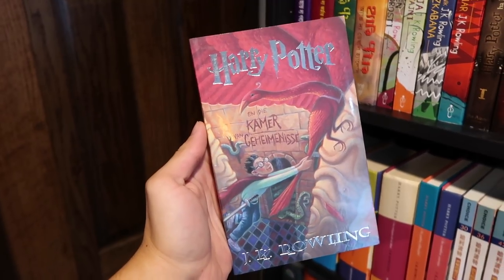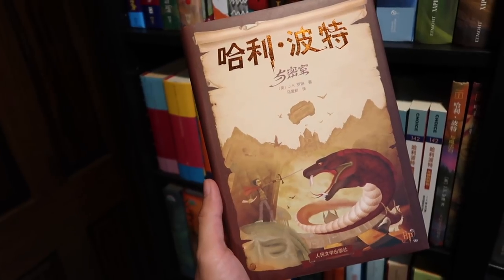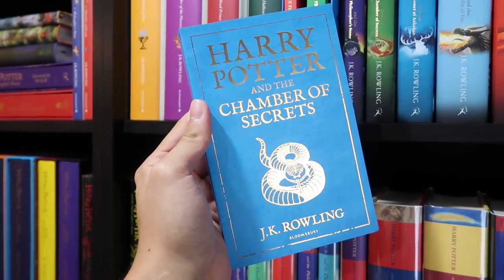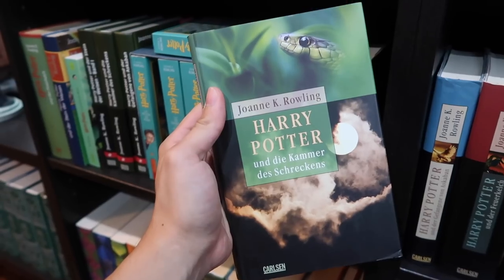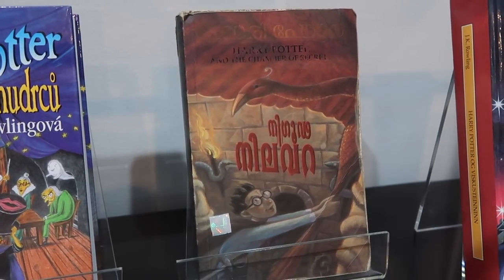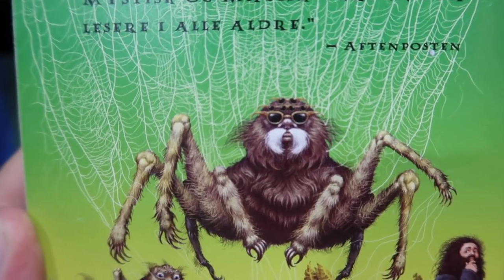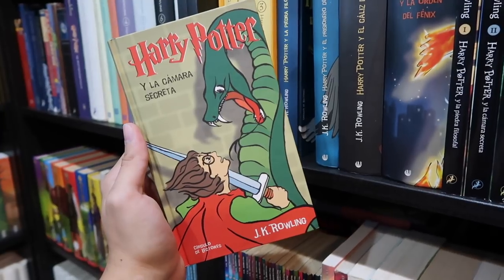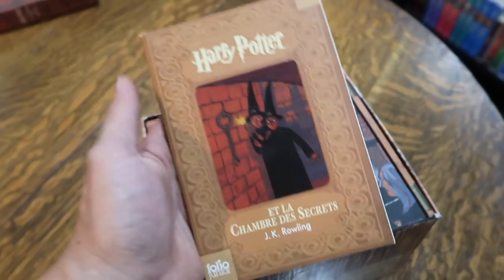HARRY POTTER COVERS FROM AROUND THE WORLD PART 2 | CHAMBER OF SECRETS COLLECTION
Many community subscribers have requested that I do a video showing the front covers of the books in my library. Here is part two of a seven part series. The Cover Series! Part two features the Chamber of Secrets books in the library.

Want to write? Direct the owl to:

United States